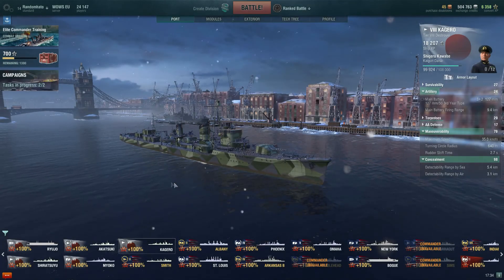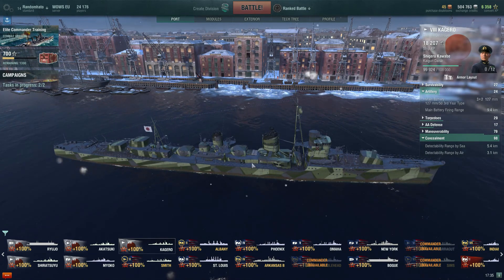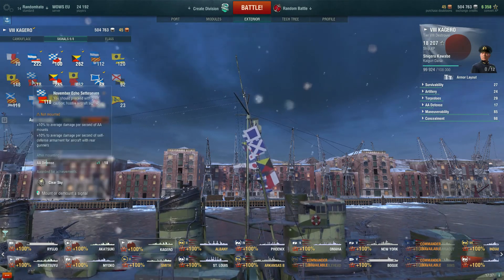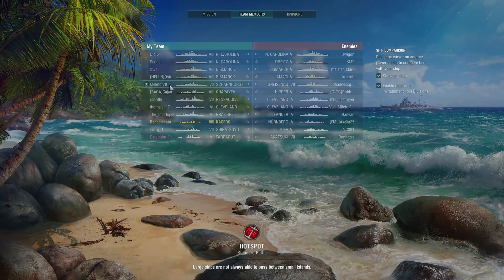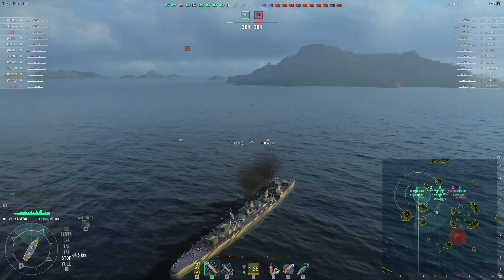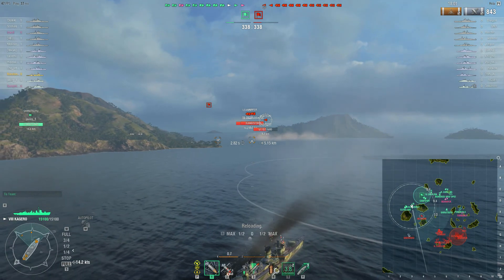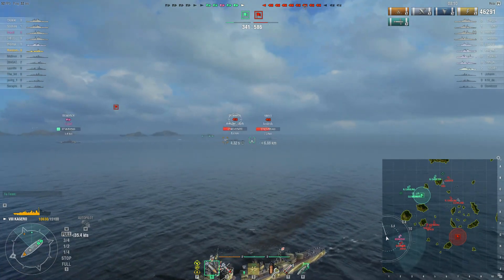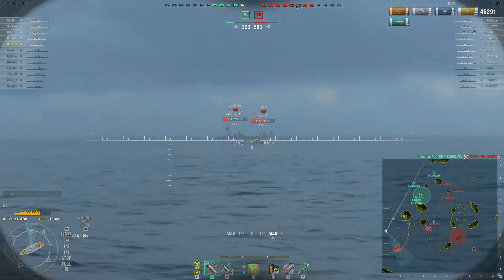World of Warships - 0.6.3 Thoughts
Let's take a look at one of the big changes the recent patch brought with it and reconsider some of our established positions.